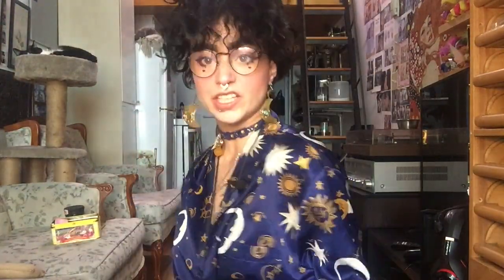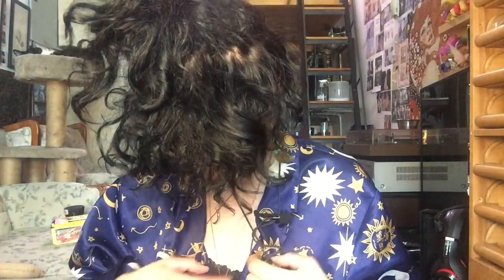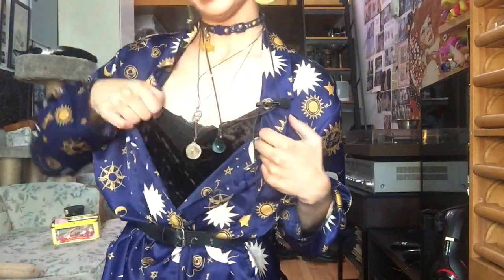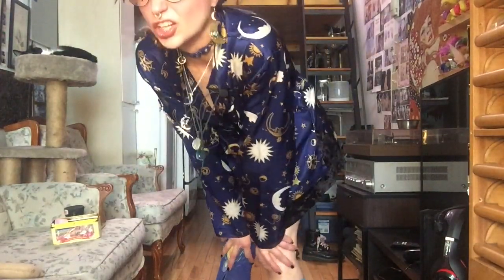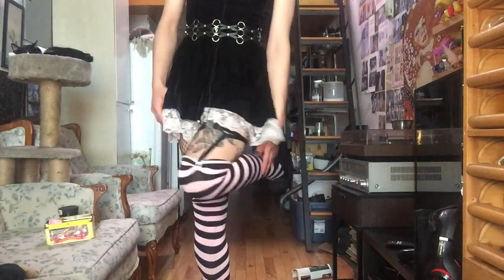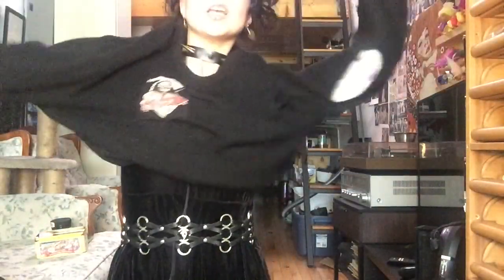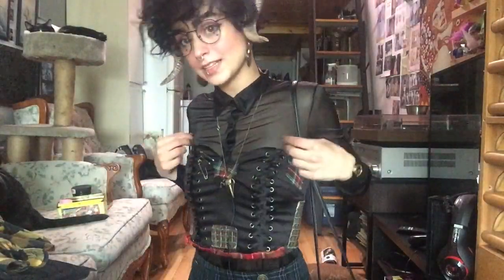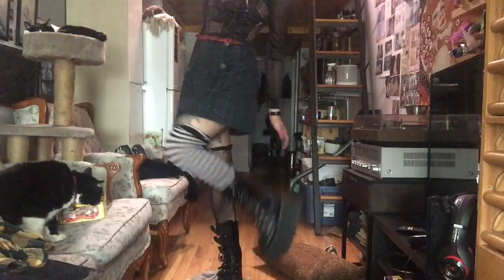✨Thrift Punk Look Book✨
Hey all ! to preface i apologize for poor video quality in the future I will maybe do voice overs and try to figure out better lighting or something

anyway this is a kinda queer thrift gothy punk look book, ie I was bored n playing dress up and decided to film it ! i hope this can maybe inspire someone to put some of their own looks together !

Maybe in future I will do more look books like cottagecore, pastel punk, costumes, etc, but pls let me know what u thought/if u think that would be cool and thanks for watching !
my cats names are Lemon (3, she has a tail, and Tuna (2) she has no tail. they are both tuxies :) tuna is a manx

Calgary, AB
T2N 4S6